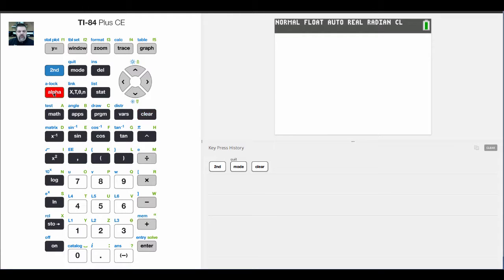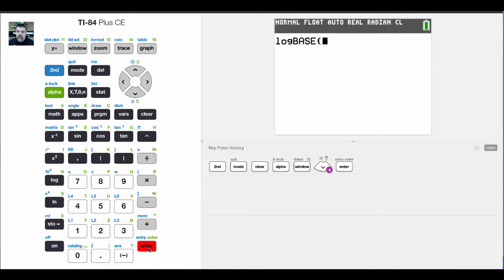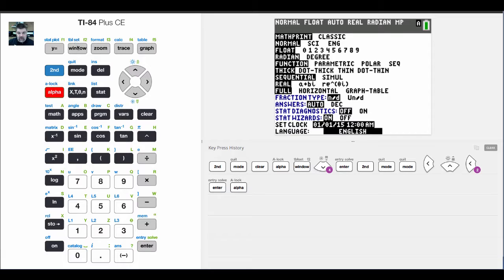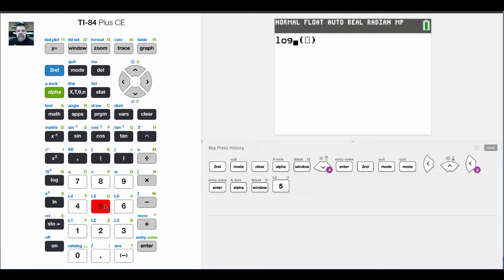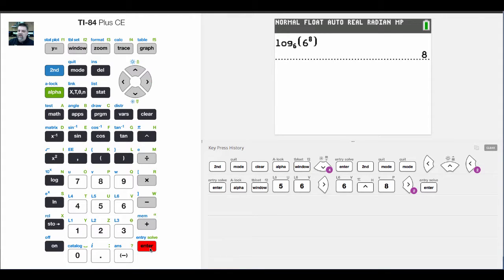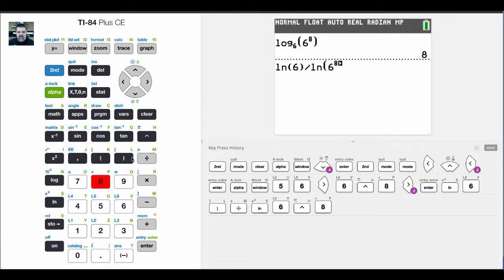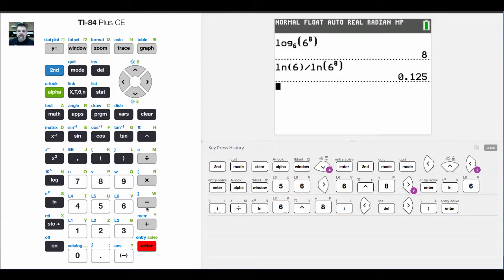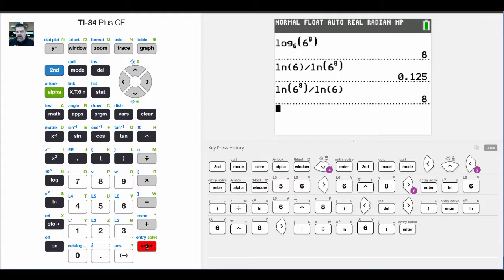TI-84 CE Tutorial 10 Logarithmic Functions with Various Bases